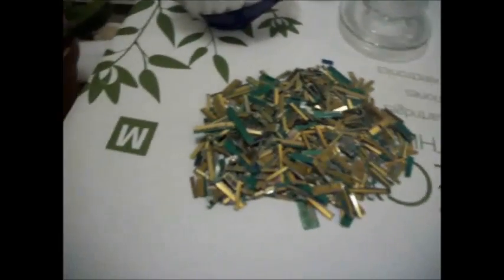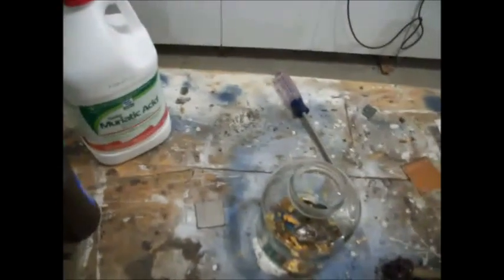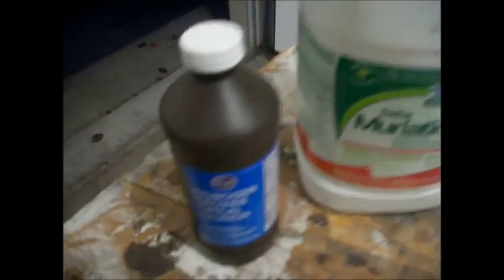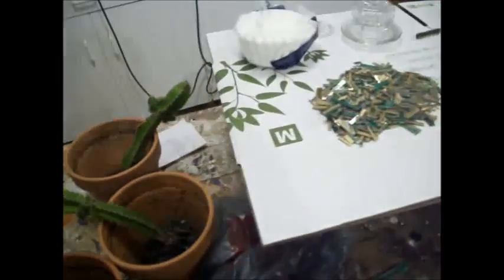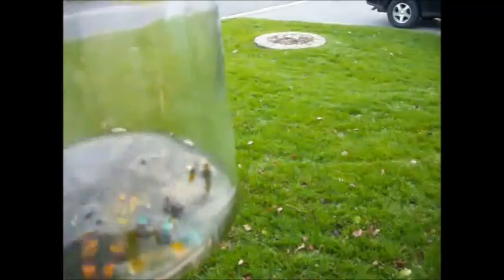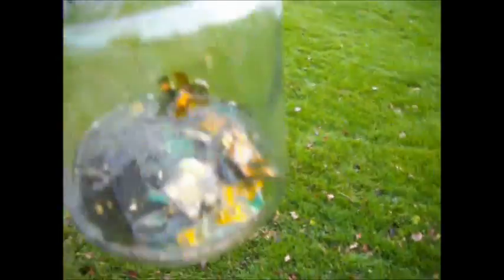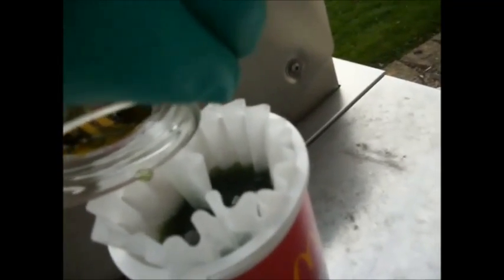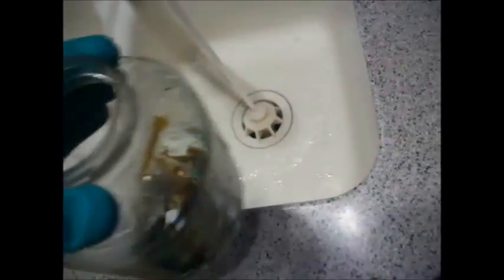How To Easily Strip Gold From Computer Chips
This is a easy tutorial on how to get gold off of computer chips, RAM, mother board, hard drive, etc. Now anyone can get gold off their chips into a more pure form with less hassle. All you will need is just two basic over the counter chemicals Muriatic acid aka Hydrochloric acid which can be found at any hardware store and hydrogen peroxide for the grocery store. You will also need paper coffee filters, pickle jar, funnel, two plastic cups, and tap water. Note: In the first step add equal part Muriatic acid to equal part Hydrogen peroxide so basically half and half for the best results. Be safe, have common sense and have fun.